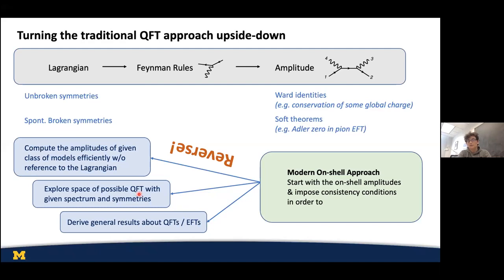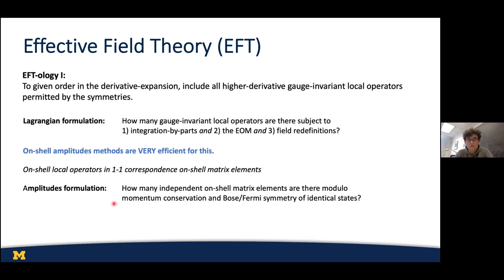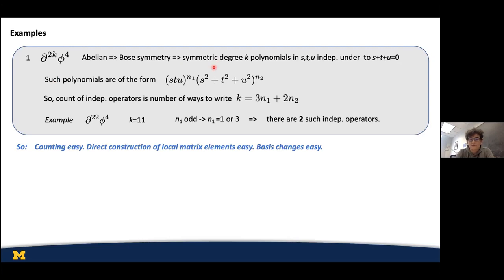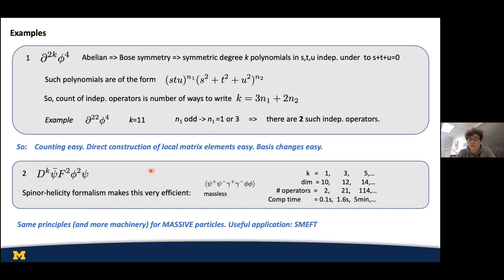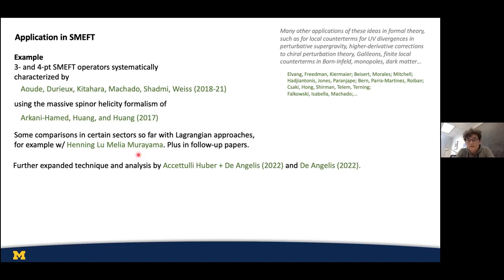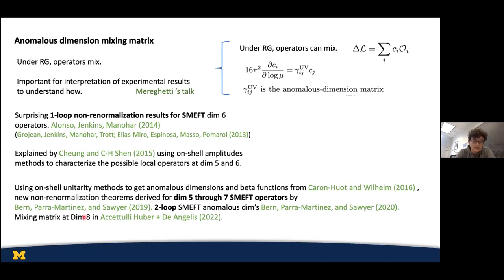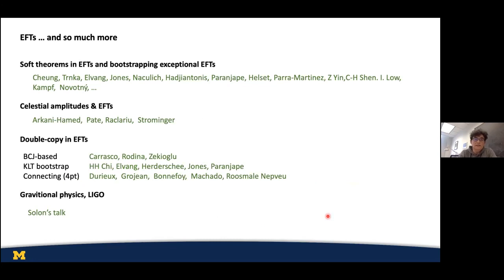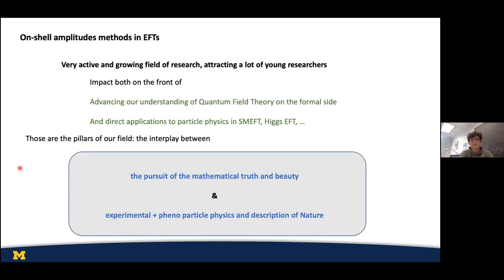EFTs and scattering amplitudes ▸ Henriette Elvang (Michigan)